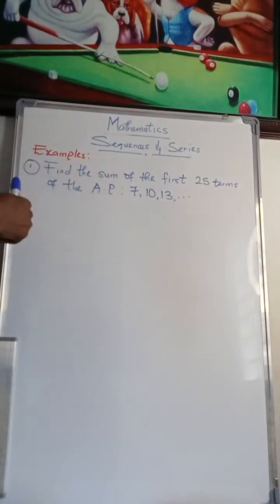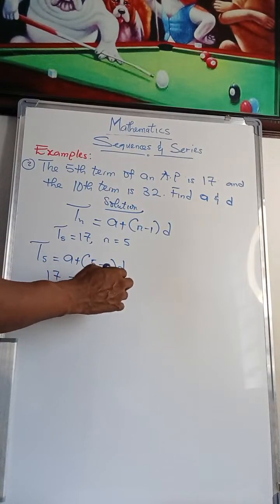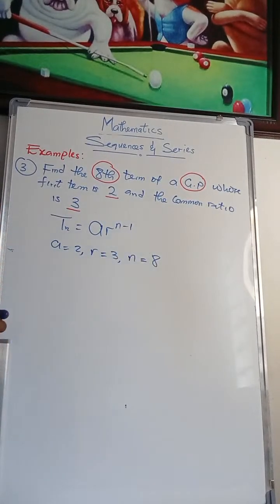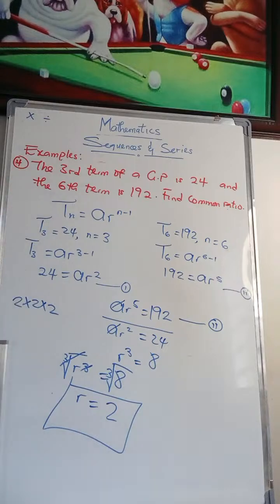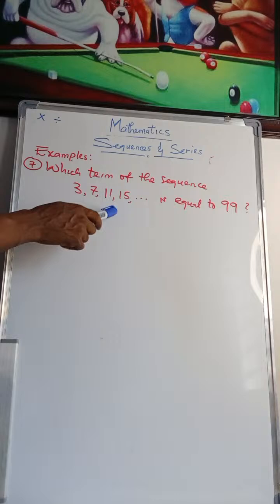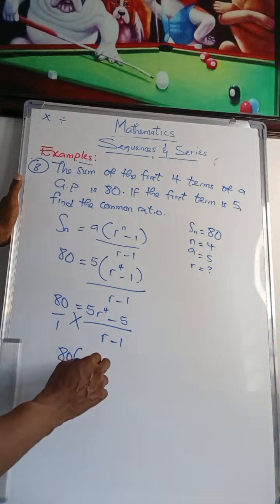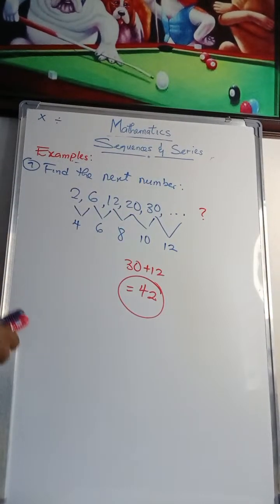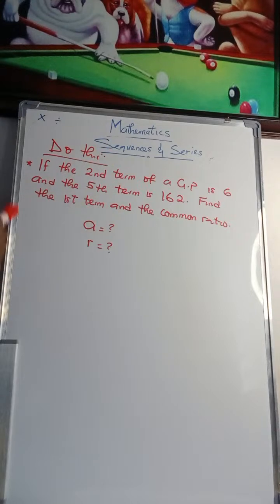Easy-way Maths is live! SEQUENCE & SERIES WORKED EXAMPLES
Welcome to the World of Sequences and Series!
Whether you're preparing for your next big math exam, sharpening your problem-solving skills, or just love exploring patterns—this video is for YOU!

In this video, we break down the fundamentals of Sequences and Series in the simplest way possible. You'll learn:

What Sequences and Series really are

Types of sequences: Arithmetic, Geometric, and more

How to find the nth term of a sequence

How to calculate the sum of a series

Tips and tricks to solve exam-level problems FAST

Real-life examples that will make the topic click!

We use clear visuals, step-by-step explanations, and engaging challenges to help you truly understand and not just memorize.

SAT & Olympiad aspirants

Anyone who loves math and patterns!

Drop your questions or challenge problems in the comments!